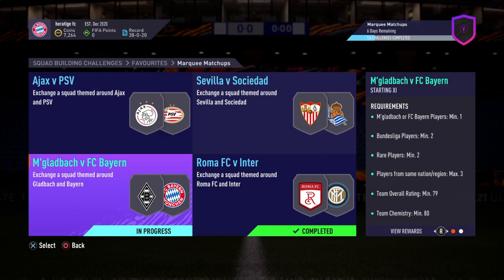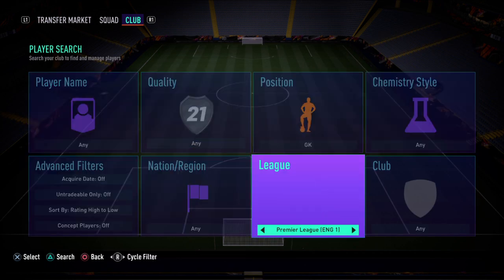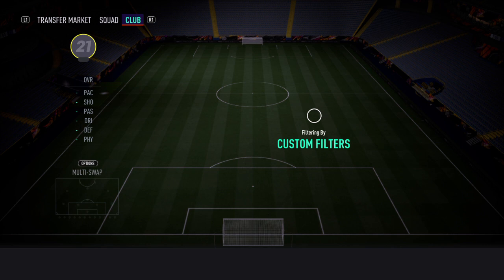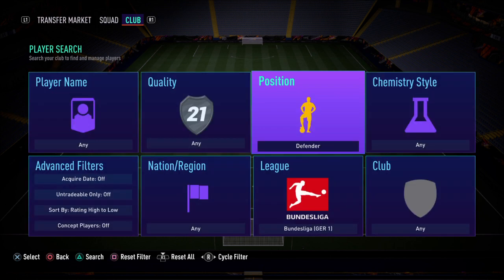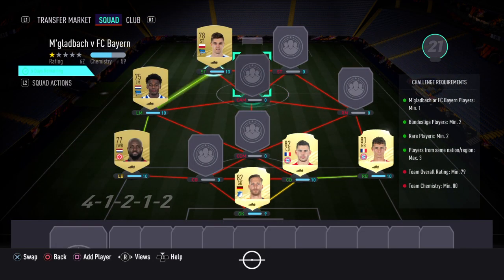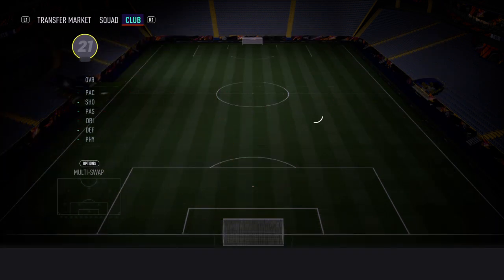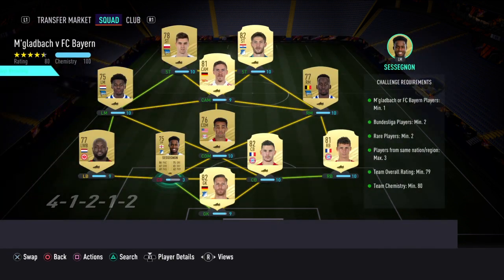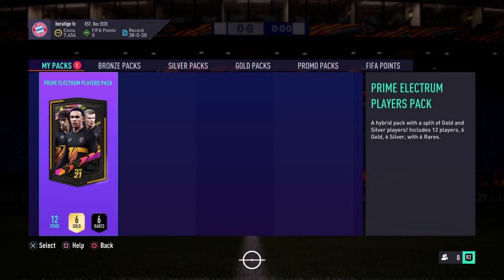FIFA 21 - M‘GLADBACH VS FC BAYERN SBC CHEAPEST METHOD!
Hello there